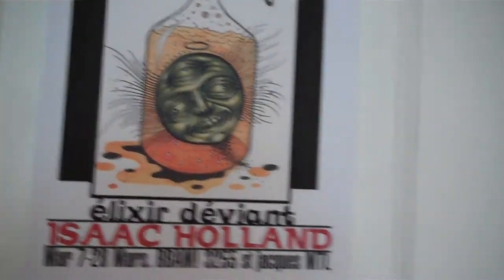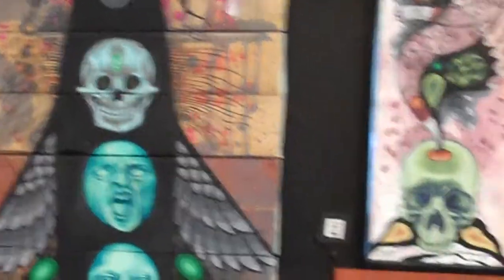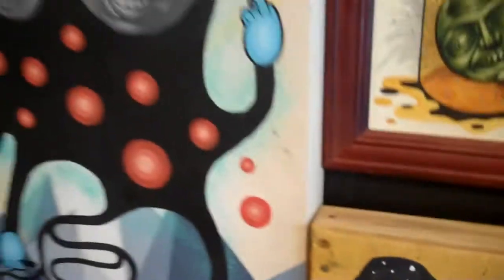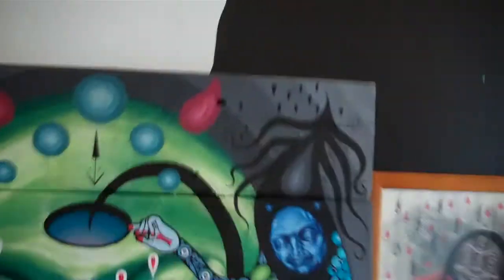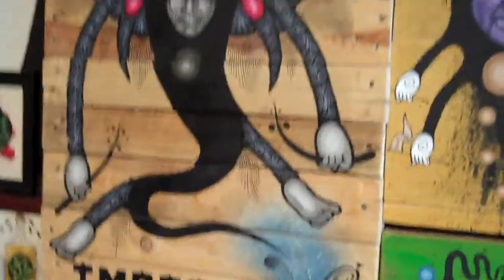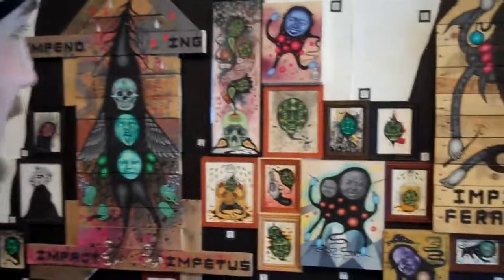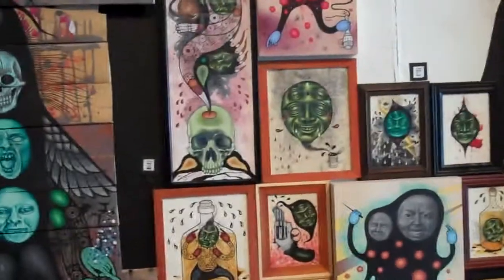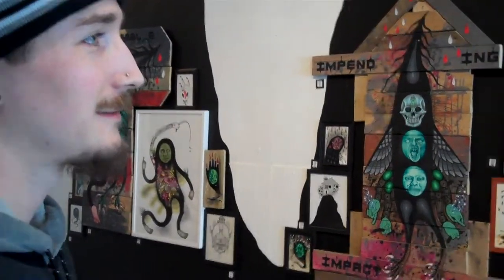Isaac Holland, Déviant Élixir, interview & exhibit, BBAM! Gallery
Painter, tattoo artist and muralist Isaac Holland discusses his Déviant Élixir show at BBAM! Gallery, Montreal.